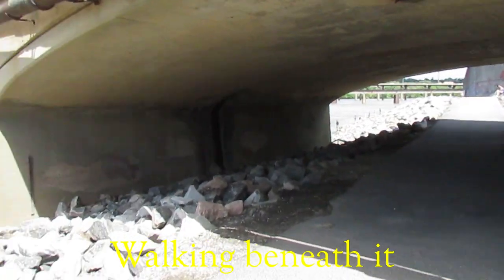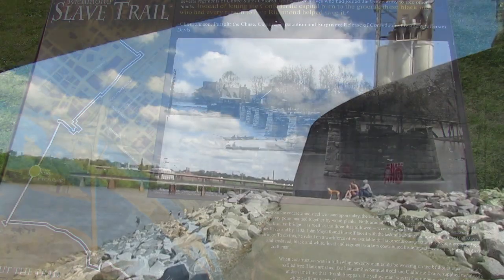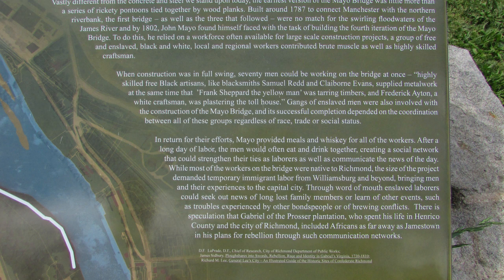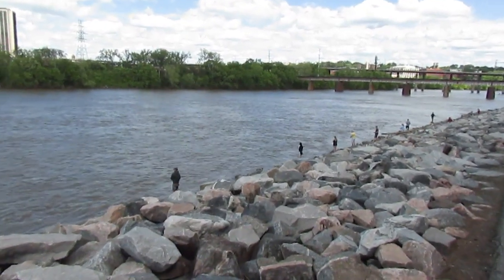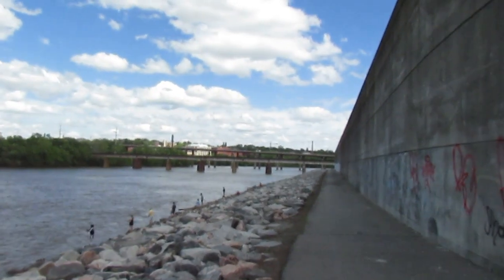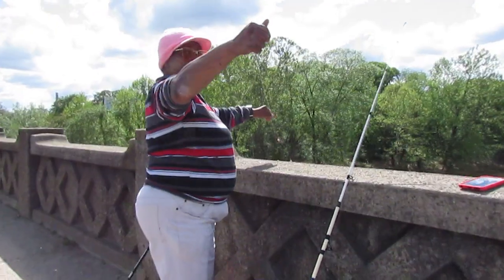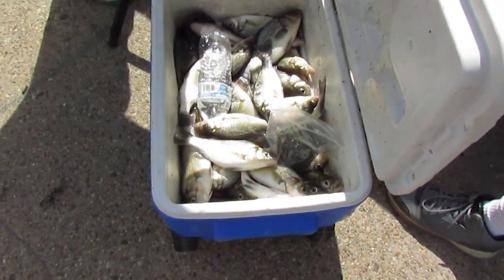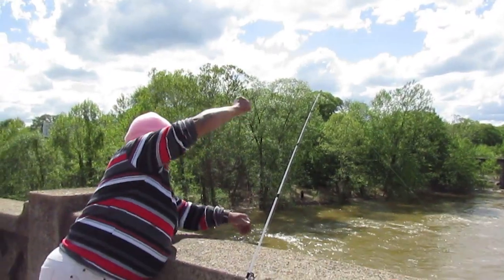🐰 Happy Easter🐰 - An Outdoor Explore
A brief walk along the Mayo Bridge in Richmond, Virginia, with a bit of history tossed in.  You can read more about it below if you're so inclined.

HISTORY

English settlers arrived in what is present day Richmond in 1607 when Captain Christopher Newport planted a cross on the falls of the James River.  A monument to that cross planting stands today on the Richmond Canal Walk.  William Byrd I was awarded tracks on both sides of the James.  To the north of the River the area was known as “Shockoe” and to the south “the Mills.” A canal and two mills were built at the fall on the south side of the river.  In 1730 a ferry was built to run from the Mill’s to Rockett’s on the north side of the river.  This remained the only transportation across the river for over fifty years.

In 1769 the area was incorporated into the town of Manchester.  In the years leading up to the American Revolution, Manchester was a major market in the slave trade.  Because of the wharves and warehouses, Manchester was a staging area for American forces during the Revolution.  John Mayo was granted a charter in 1785 to build a bridge across the river was washed away several times and rebuilt.  When Confederate troops fled the City near the end of the Civil War, they burned the Mayo Bridge behind them. The bridge, located at the site of the current 14th street bridge was the only bridge to connect Manchester and Richmond until 1873.  It is still referred to as the Mayo Bridge.

When the James River and Kanawha Canal was built on the north side of the river, business in Manchester declined.  But as Manchester owned half of the rights to the river and many good locations were available for the building of mills, the lower taxes and land costs helped the economy to revive.

A Methodist group built the Old Plank Church, the first church in Manchester, in 1798.  By the early 1800s, Manchester was a major warehouse and industrial area along the James River.  “Turnpike Road” later to be renamed Hull Street was mapped from Chesterfield through Manchester to the Mayo Bridge.

By 1830, coal was important to the Manchester economy as coal was transported from mines in Midlothian to the Manchester port.  Coal was transported on a tramway powered by gravity, one of the first of this type in the country.  Mules pulled the empty cars back to the mines.  This system was used until 1856.  After the railroads came to Manchester in 1836, the area became and important commercial and industrial area.

After Reconstruction, Manchester had a period of growth and was a strong working class community relying on the trade, the mills and the transportation provided by both the river and the railroads.

Manchester was consolidated into the City of Richmond by an Act of the Virginia General Assembly in 1910.

There are many theories as to why Manchester was referred to as “Dog Town” with the most common being simply that everyone owned a dog.  But Major John Wright believed the name originated with students at John Marshall High School as Richmond and Manchester were consolidated right before the beginning of World War I.  He believed the term was not complimentary.

 Manchester’s shipping factories were enlisted to support the efforts of World War I and the surrounding neighborhoods of Swansboro, Springhill, Woodland Heights and Forest Hill began to grow with the areas.  The expansion continued until the Great Depression.  During that time, the WPA built the original Robert E. Lee Bridge which connects to Cowardin Avenue on the south side of the James River.

Hull Street running through Manchester was a major retail strip until the 1960s when South Side Plaza Shopping Center developed further out toward Chesterfield.  That business continued its move westward with the construction of Cloverleaf Mall in the 1970s and later Chesterfield Towne Center.  Cloverleaf Mall saw continual declined and was eventually torn down and replaced by a Kroger superstore and other retail development.